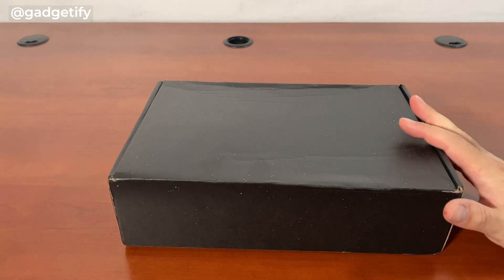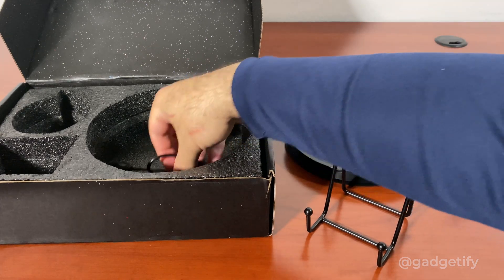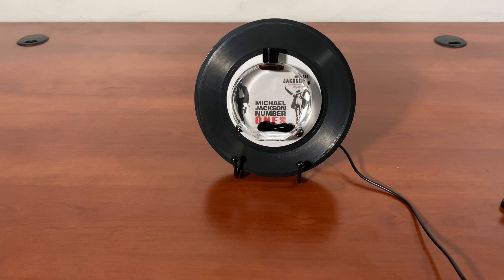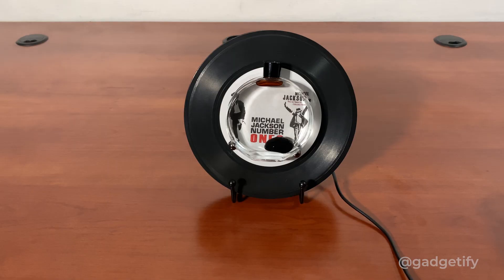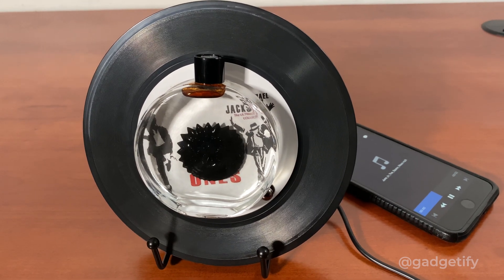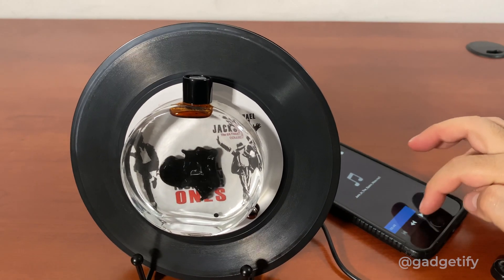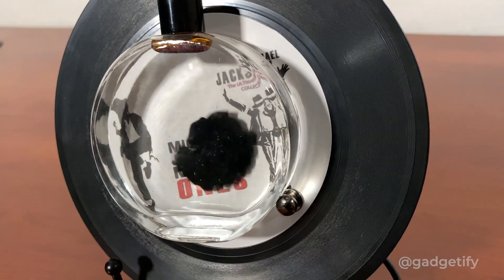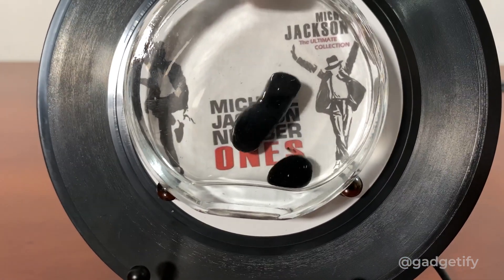Vinyl Record Inspired Ferrofluid Visualizer ⭐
⭐ 𝐖𝐡𝐞𝐫𝐞 𝐭𝐨 𝐠𝐞𝐭 𝐟𝐞𝐫𝐫𝐨𝐟𝐥𝐮𝐢𝐝 𝐯𝐢𝐬𝐮𝐚𝐥𝐢𝐳𝐞𝐫 (*ad)

Here is another magnetic fluid visualizer that dances to the beat of your music. The design is inspired by vinyl records. It doesn’t require Bluetooth connectivity to work. You can use it with various magnetic fluid bottles.